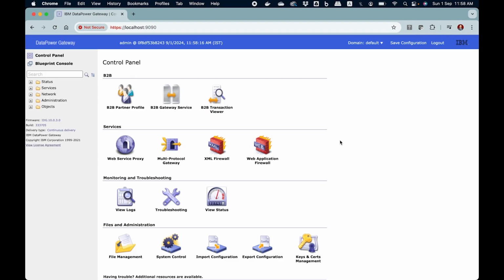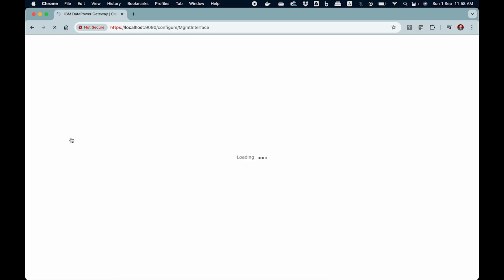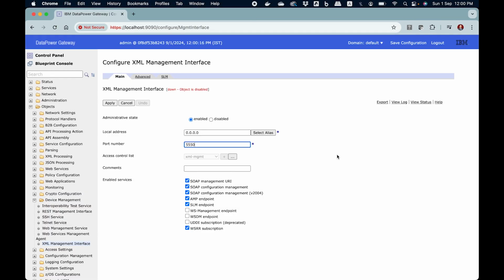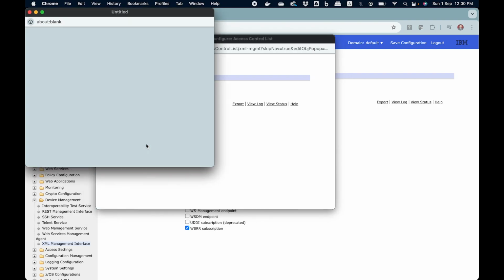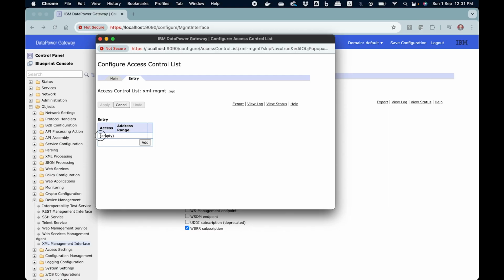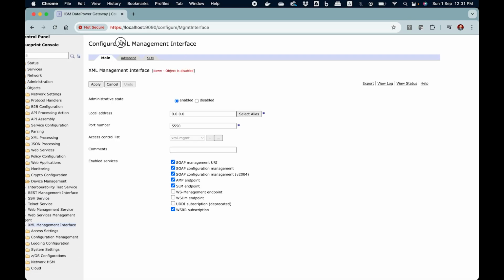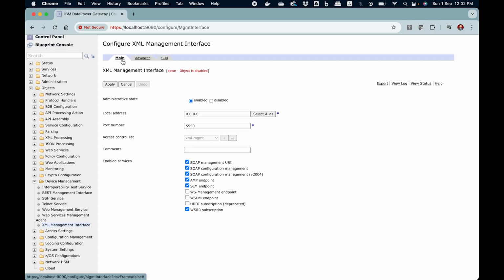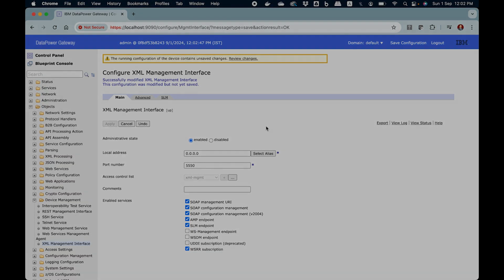Configure XML Management Interface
The video demonstrates essential configuration options available with XML Management Interface. Configuring and securing XML Management interface is essential from DevOps perspective.